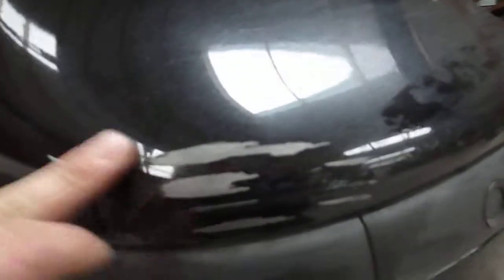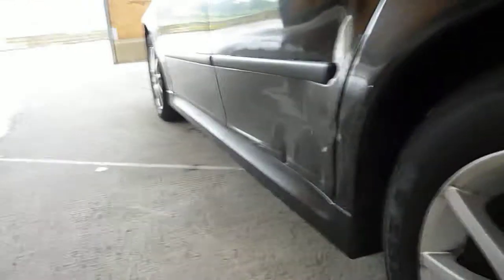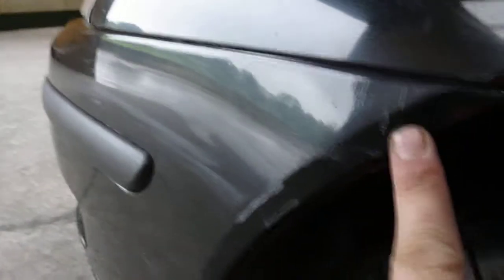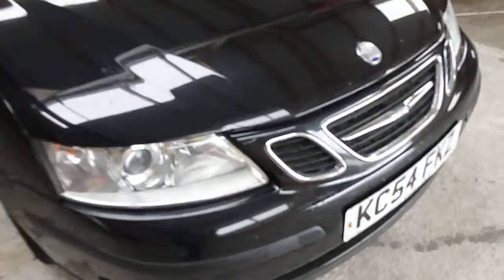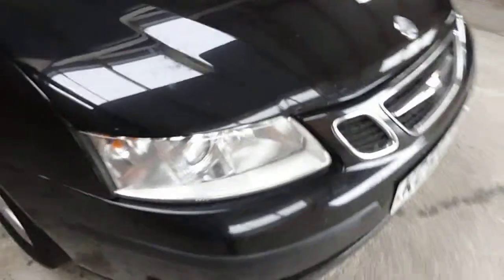SAAB 9-3 KC54 FKZ